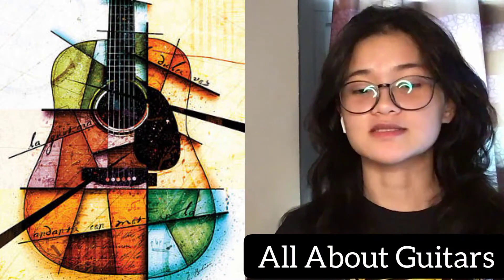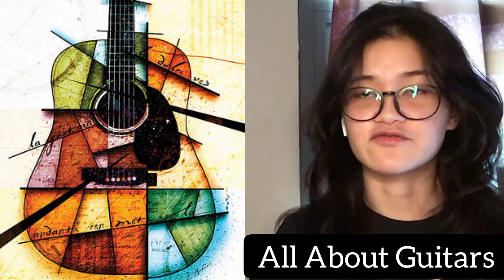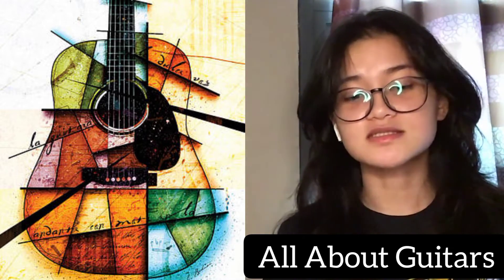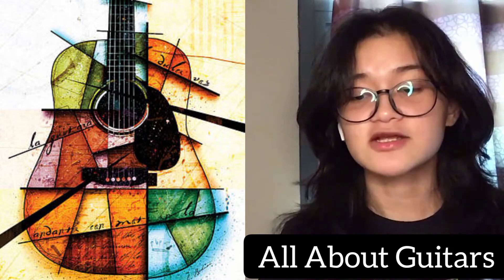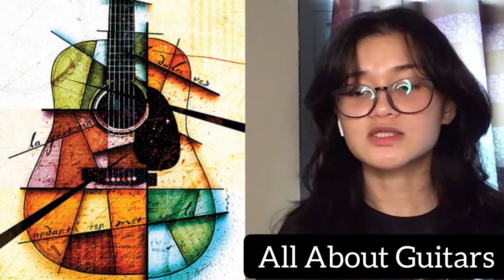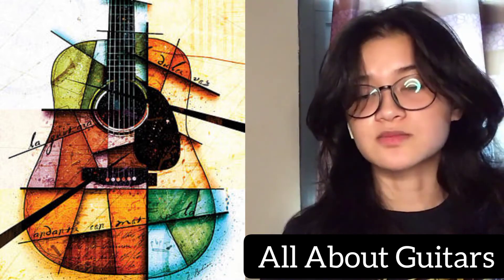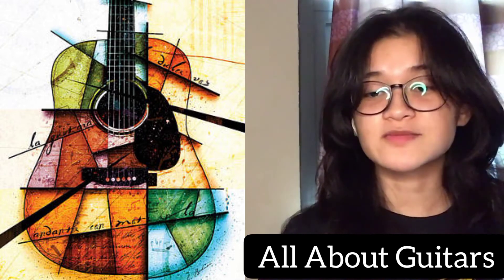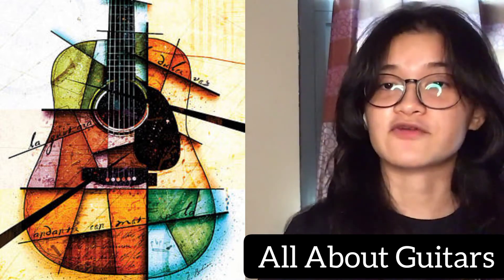All About Guitars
MAPEH - Music
4th Quarter Performance Task
by Mikaela Alexandra T. Mijaro
Grade 9
Peniel Integrated Christian Academy